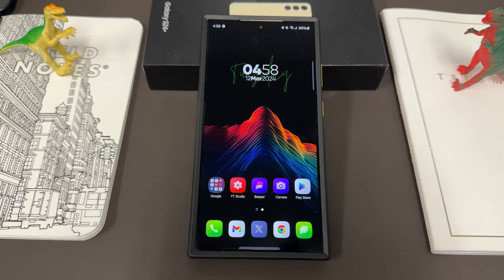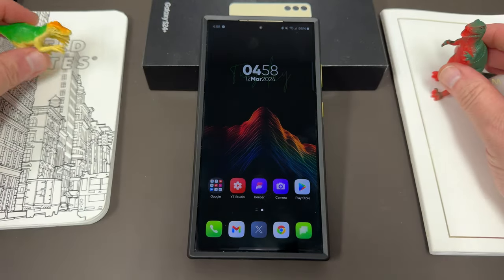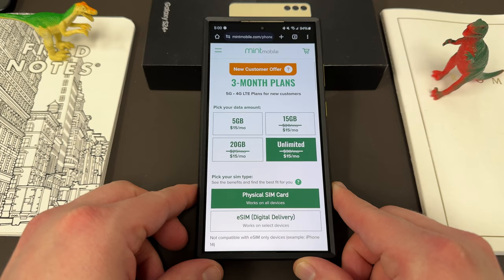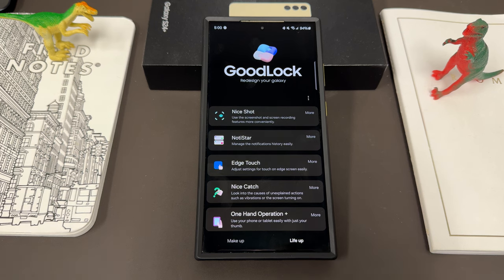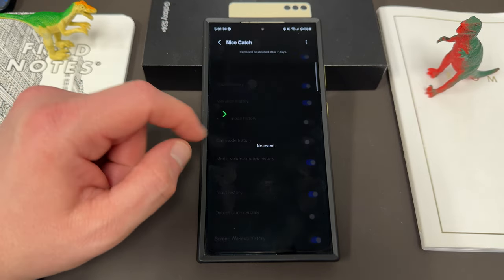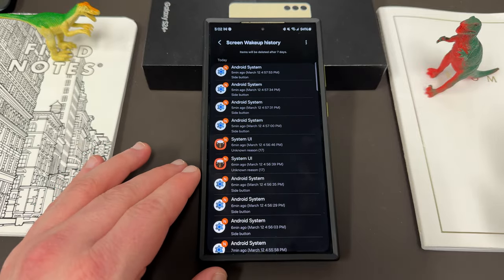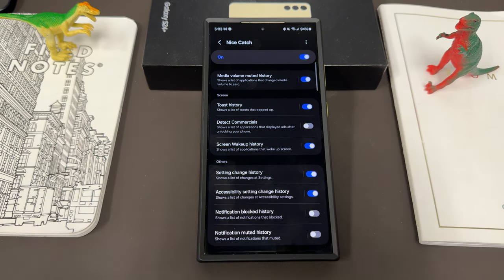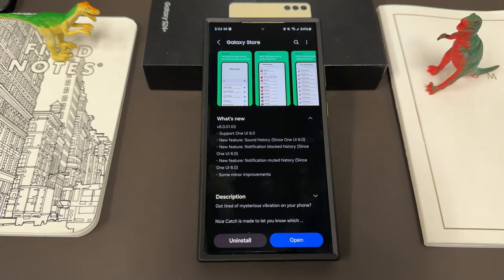Galaxy S24 Ultra - Reveal this Hidden Feature Samsung Buried On Purpose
Go to our partner to get premium wireless for as low as $15 a month. New activation and upfront payment of $45 for 3 mo. service required.